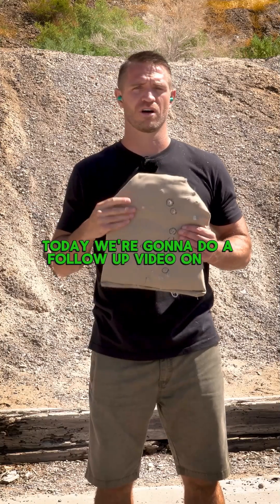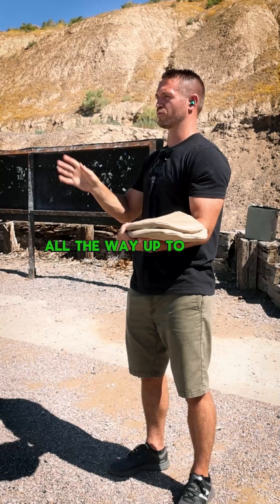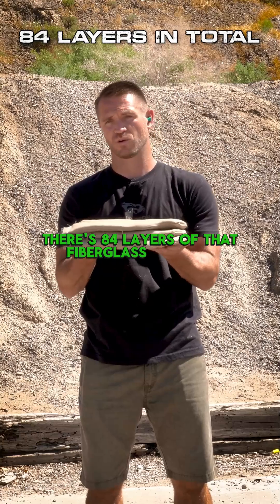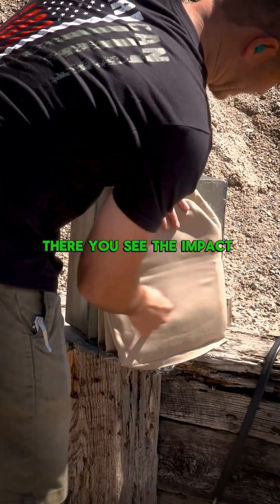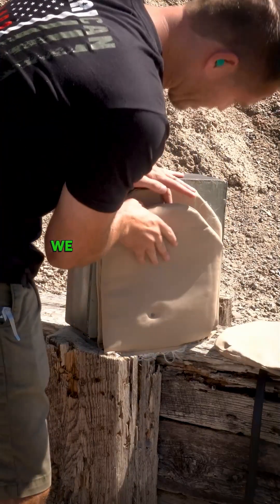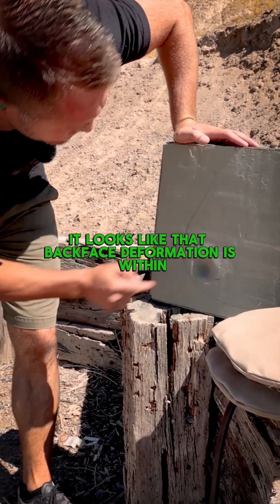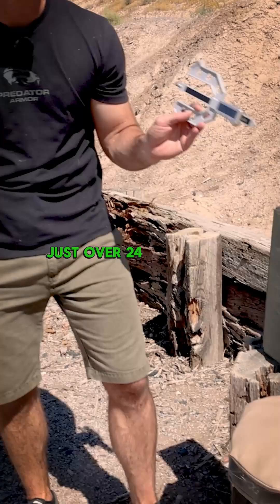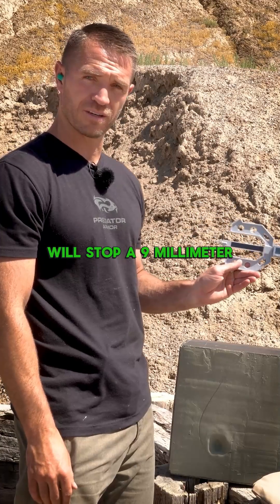Is 84 layers of welding blanket bulletproof?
This is Part 2 of our homemade body armor (soft armor). We previously tested some homemade soft body made from fiberglass welding blankets. It did not meet the NIJ Standards for Level IIIA. We take it a step further in this video and see how many layers are needed to stop a 9mm and .44 Mag.

The end conclusion is that although the DIY body armor did stop the 9mm and .44 Mag,  is not very practical.